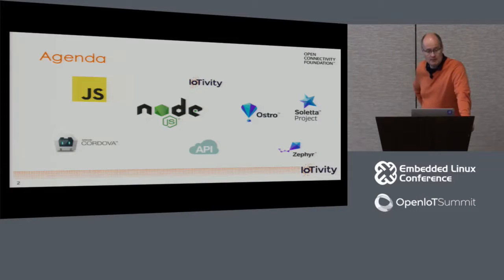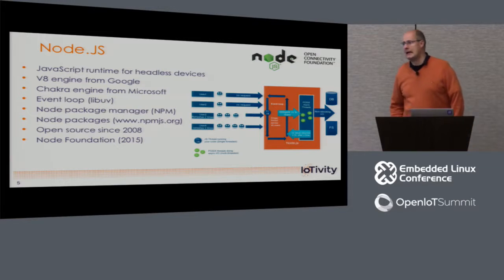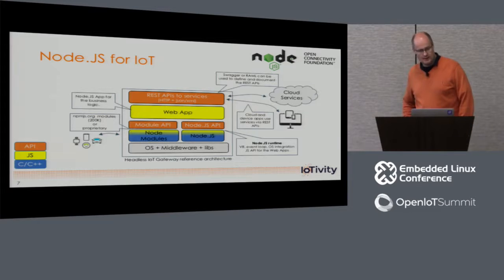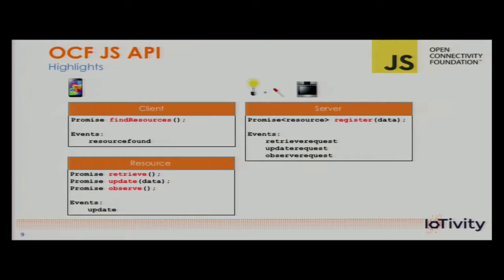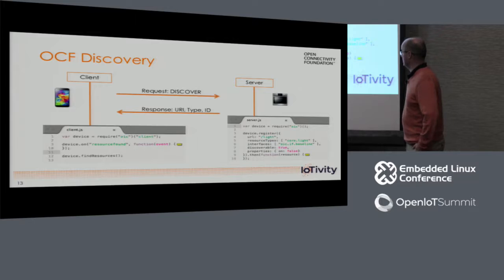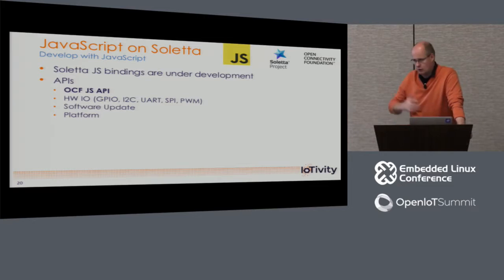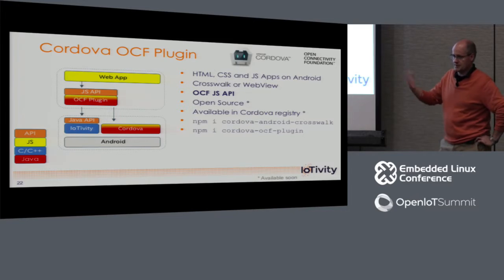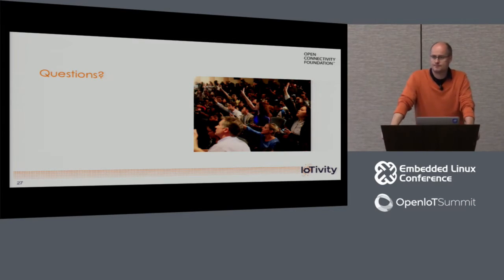JavaScript for OCF Applications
Sakari Poussa, Intel

Iotivity and Soletta are open source implementations of the Open Connectivity Foundation (OCF) specification. Iotivity has many language bindings (APIs) including C, C+ and Java. Soletta has only C. Unfortunately, JavaScript is not included   yet. Also, front end web developers are missing the OCF APIs.In this presentation you will learn about OCF JavaScript APIs and how to use them. Both, Node.JS and Cordova modules are under development, enabling both back end and front end web developers to create OIC compliant applications by using only JavaScript. All implementations are open source, using Node.JS, Soletta, IoTivity and Cordova projects. Sakari will also talk about the OCF REST APIs, which allows cloud and mobile applications to participate OCF compliant ecosystem. Finally, Sakari will talk how to scale down the JavaScript runtime to MCU devices yet compliant with OCF specification.